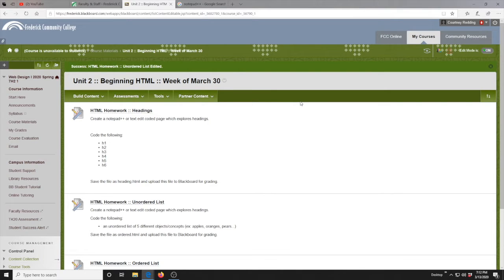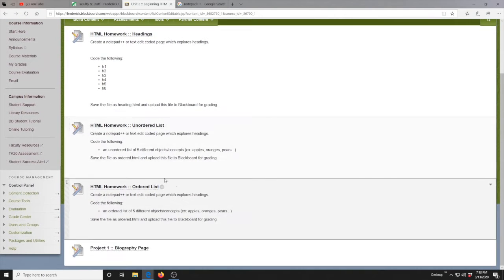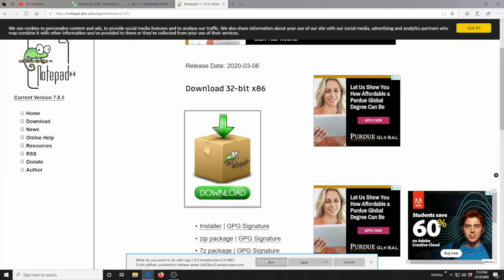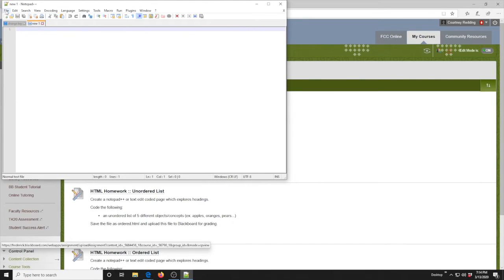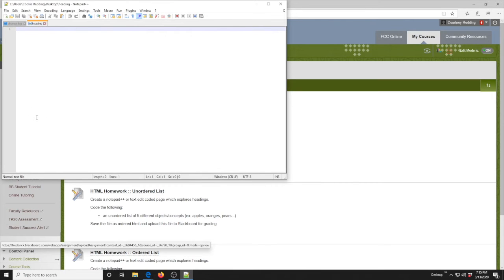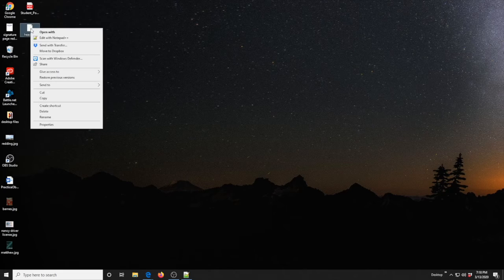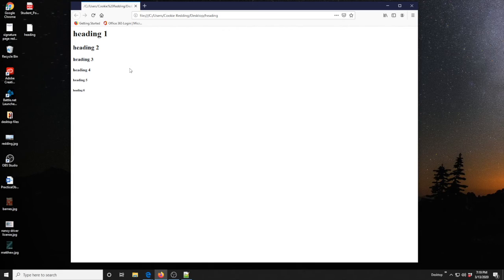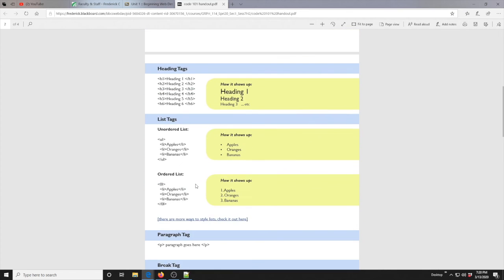Web 101 :: Setting up Notepad ++ and basic coding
Web 101 :: how to set up Notepadd++ if on a PC. Basic coding for headers, lists. (Apologies for the sound quality)